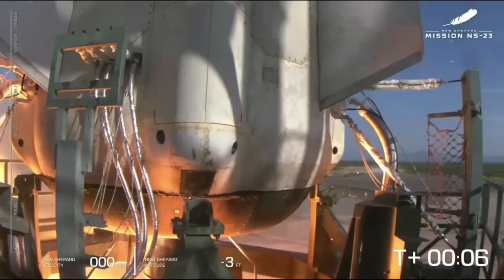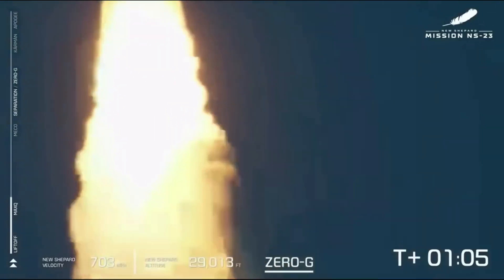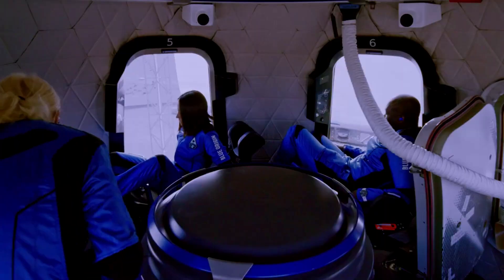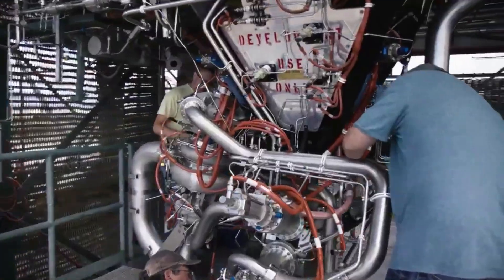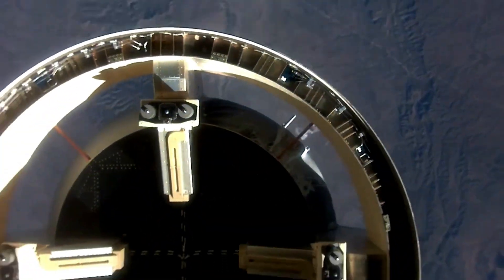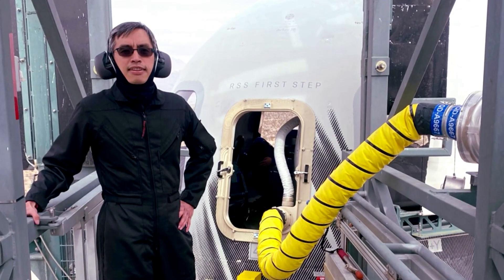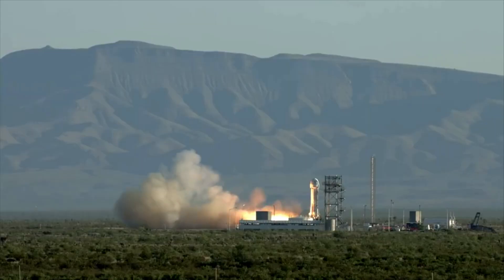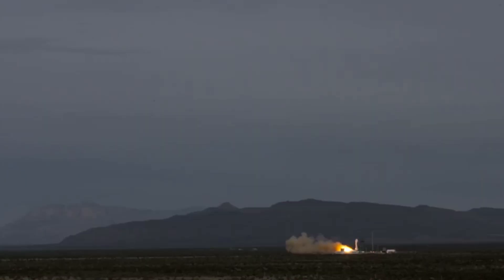Blue Origin Just Released The NS-23 Failure Findings Report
Late last year an uncrewed New Shepard lifted off apart of the NS-23 mission carrying over 30 payloads. Just past 1 minute into the mission and a booster anomaly caused the capsule to abort via the escape system. Soon after, the booster fell back towards Launch Site one while the capsule deployed its parachutes and eventually touched back down on the ground.

This was the first failed New Shepard mission since its maiden flight and completely halted Blue Origin’s program. With New Shepard commonly carrying humans, the company began an investigation to figure out exactly what went wrong. Just yesterday, Blue Origin released a full NS-23 findings report going over exactly what happened.

It turns out that the direct cause of the NS-23 mishap was a thermo-structural failure of the engine nozzle. Despite the findings, it looks like the next crewed New Shepard mission could be right around the corner based on new information. Here I will go more in-depth into exactly what caused the failure, what this means for the New Shepard program, future human launches, and more.

Chapters:
0:00 - Intro
0:52 - Fixed Engine Nozzle
3:43 - Human Missions